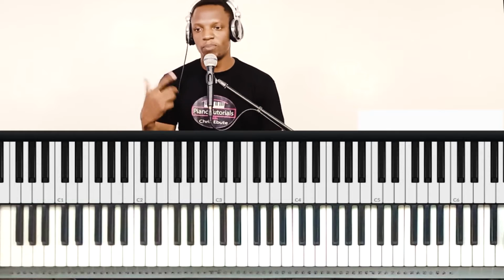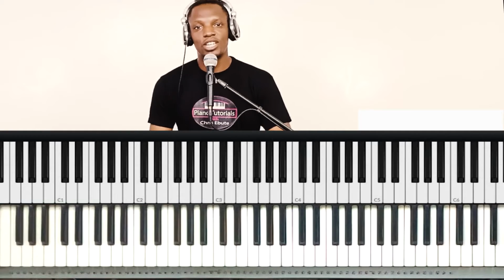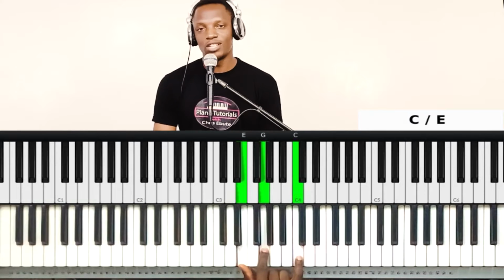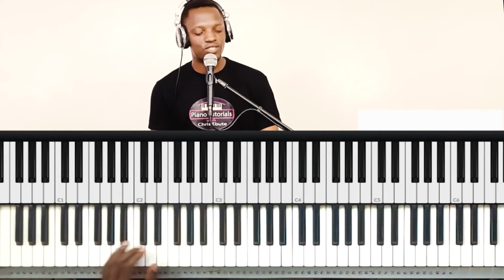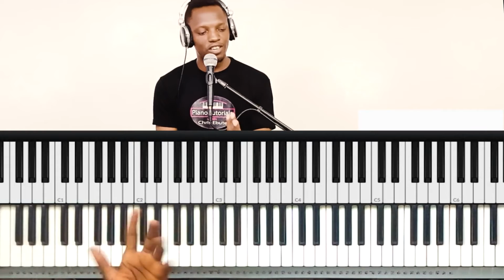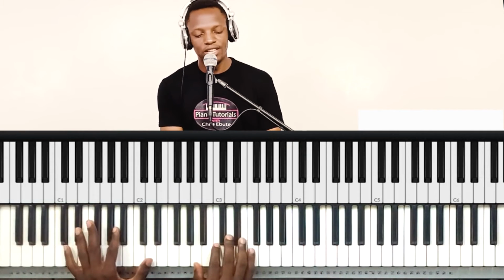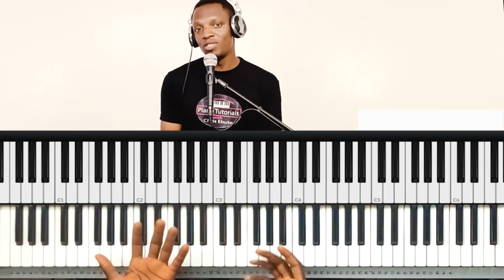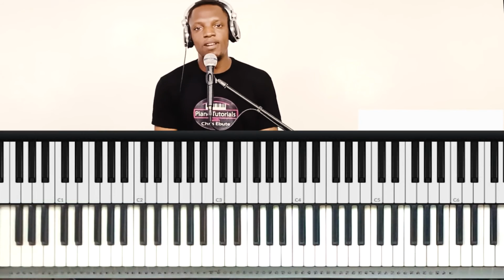#90: Easy Way To Play In All 12 Keys (For Beginners)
In this video am going to guide you with some tips on how to start learning to play in all 12 keys. Some people have been playing the piano on a particular key and finds it difficult to start learning in other keys. But this video will give you an easy guide to start learning how to play other keys.